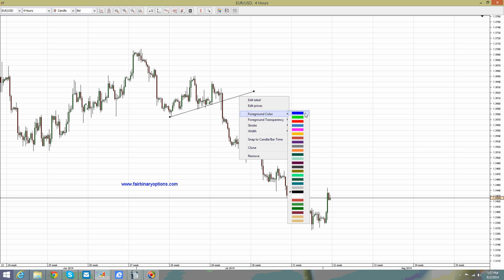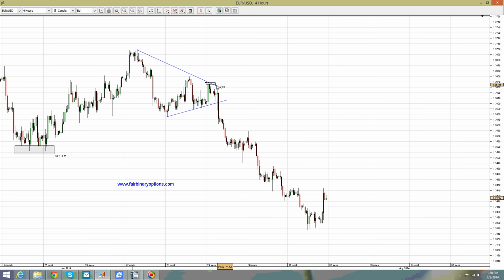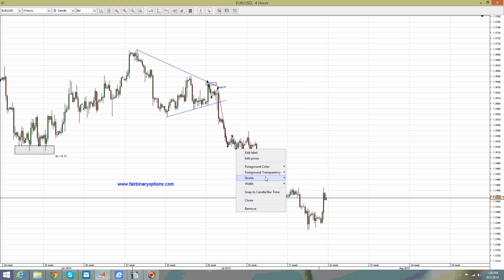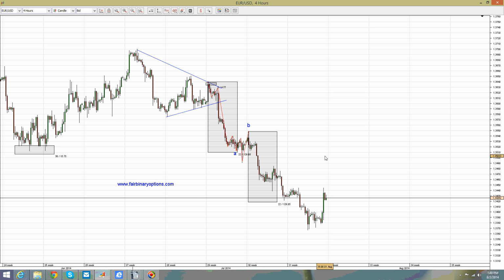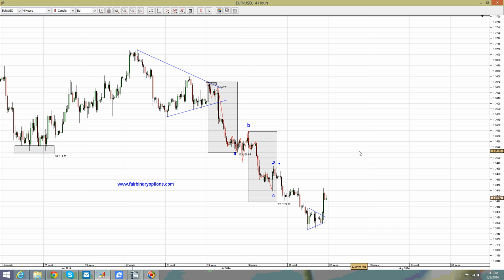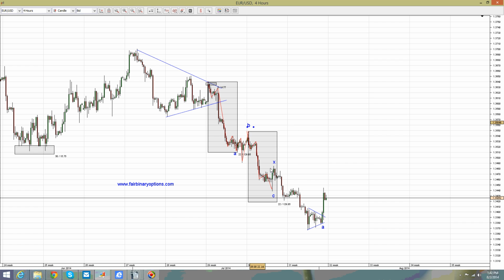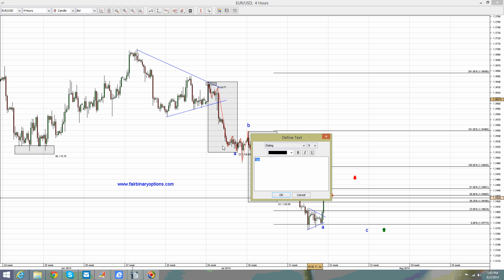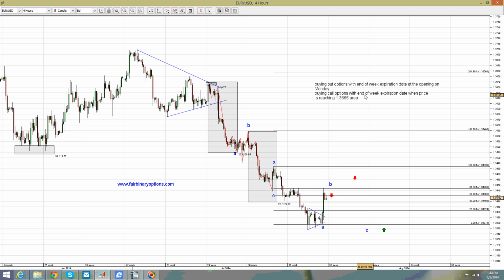Complex correction for the EURUSD | Binary Options Trading Strategies